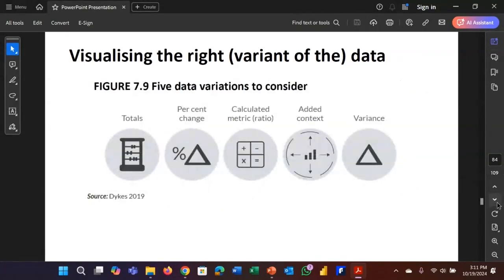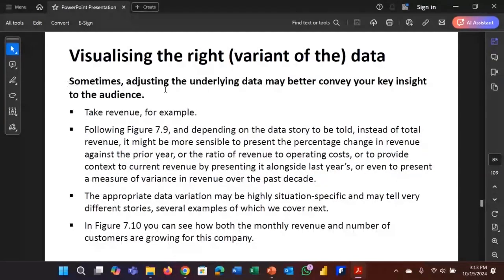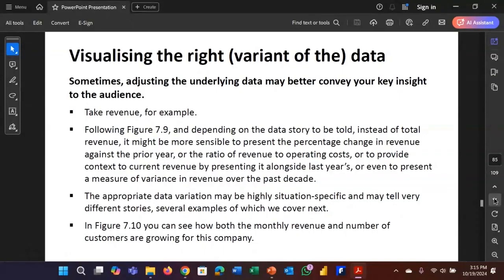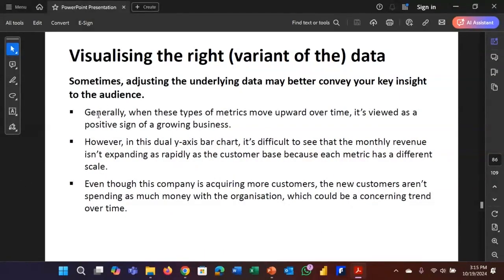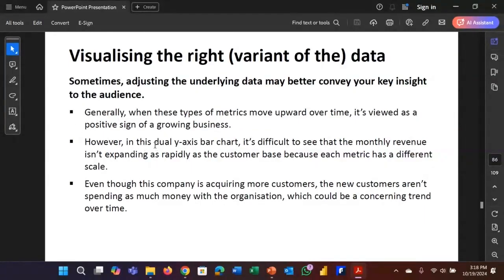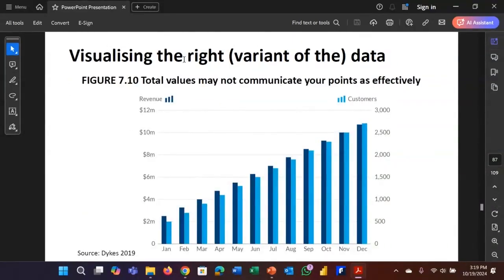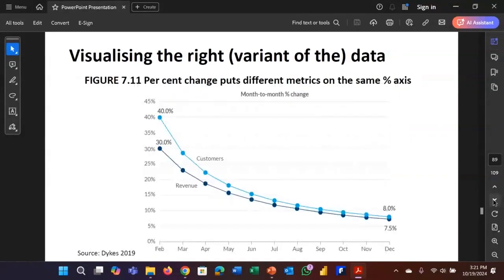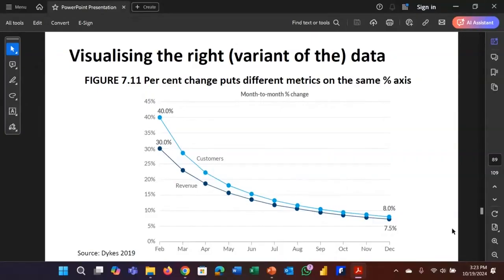MICPA DAI Online Course Preview default